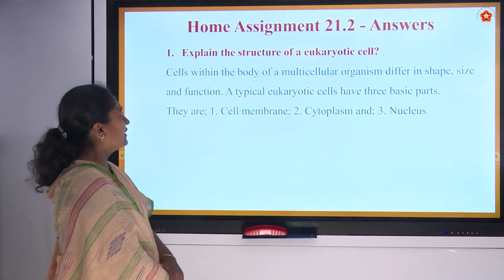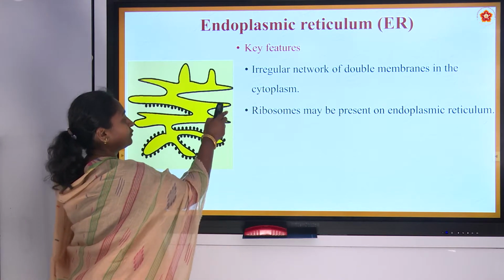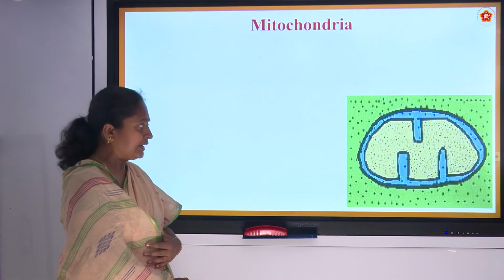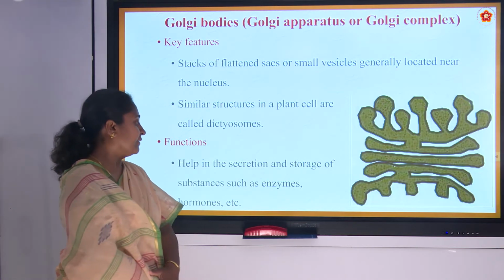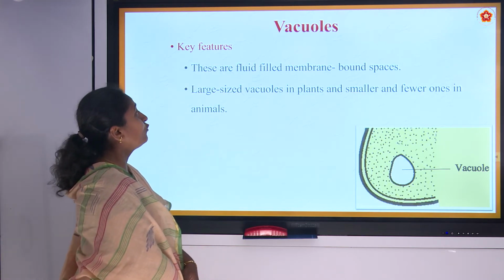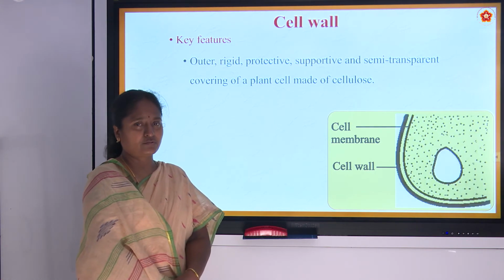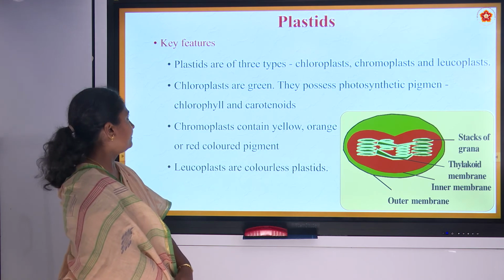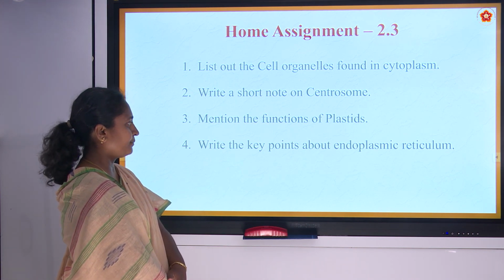Secondary | NIOS | Science | Building Blocks of Life | Part 3/9 | Smt Rajeswari Somasundaram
Grade: Secondary Course
Subject: Science
Medium: English
Syllabus: NIOS (National Institute of Open Schooling)
Chapter Name: Building Blocks of Life - Cell and Tissues

Contents of this video:
00:00 - Introduction about our Institution
00:25 - Commencement of Lesson
00:43 - Assignment answers for previous part
02:54 - Contents ( Learning Objectives )
03:19 - Cell organelles found in cytoplasm ( Endoplasmic reticulum )
05:57 - Ribosomes
07:28 - Mitochondria
09:33 - Golgi Bodies
11:40 - Lysosomes
13:40 - Vacuoles
15:06 - Granules
16:33 - Cell Wall
18:58 - Plastids
22:21 - Centrosome
23:34 - Assignment Questions